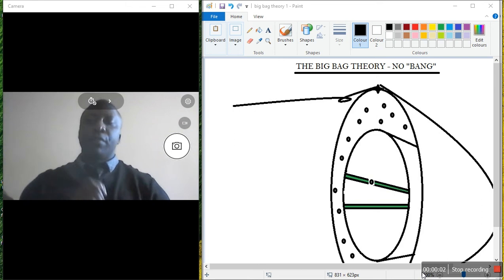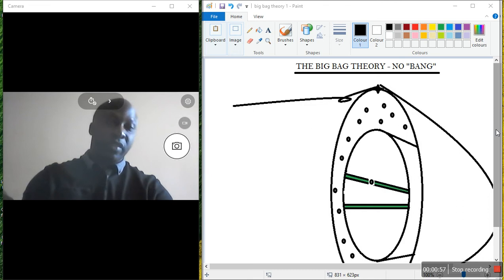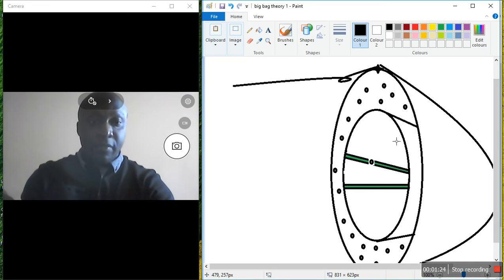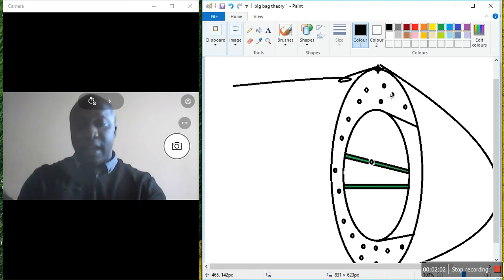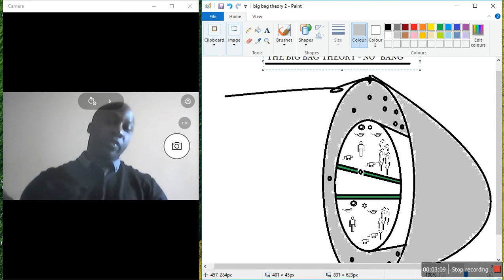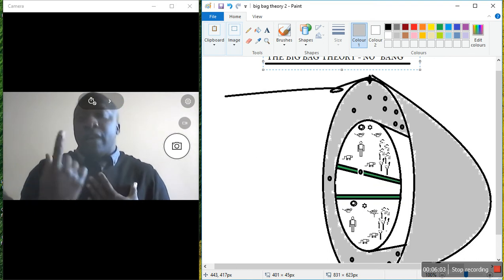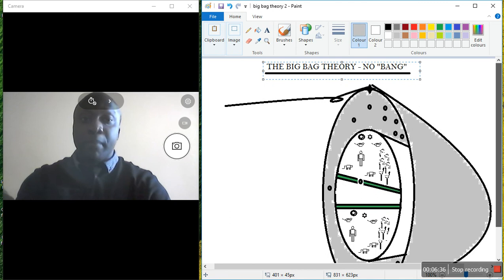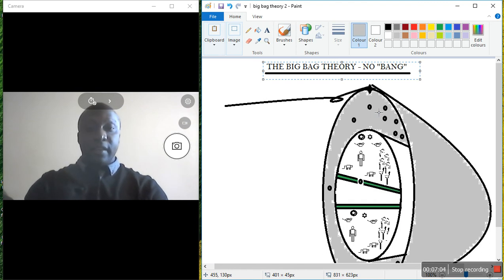Mandela Effect - THE BIG BAG THEORY - NO BANG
The reality we are looking at only has one particle. finding that particle is like looking for a NEEDLE IN HAYSTACK therefore i will call it the NIH particle. lol

what if they found the slits and opened them and another particle came through and also started to diffract? is this what causes the MANDELA EFFECT?